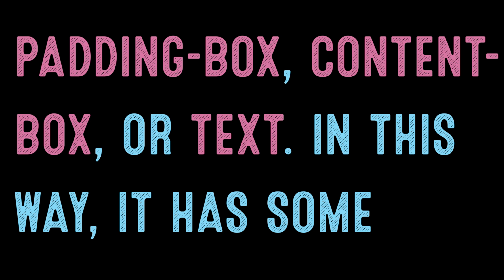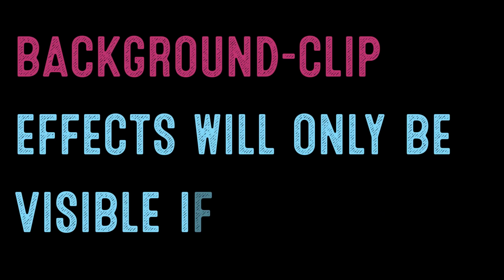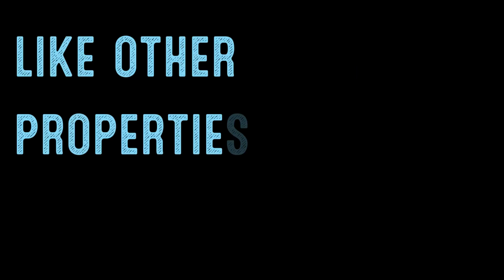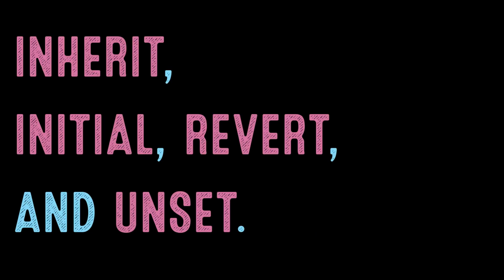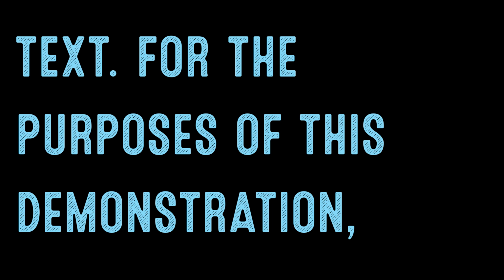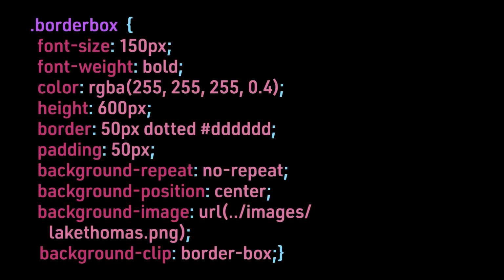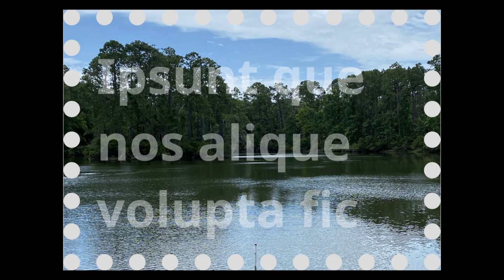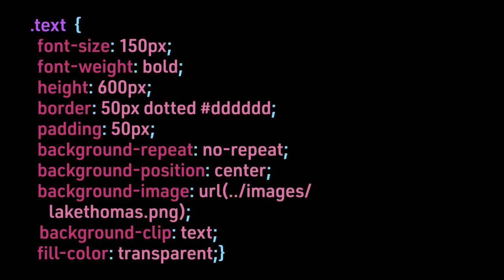Coding for Beginners: Code Quiz #101— Let's Review Background-Clip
In this week's code quiz, we review the use of background-clip for background-images.